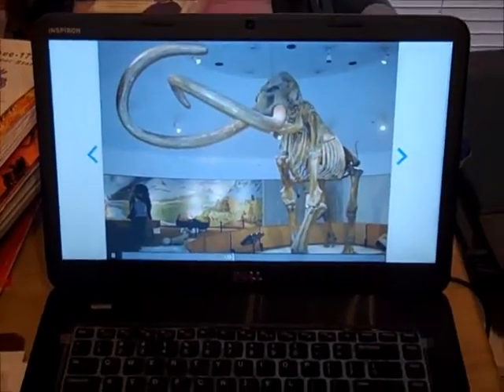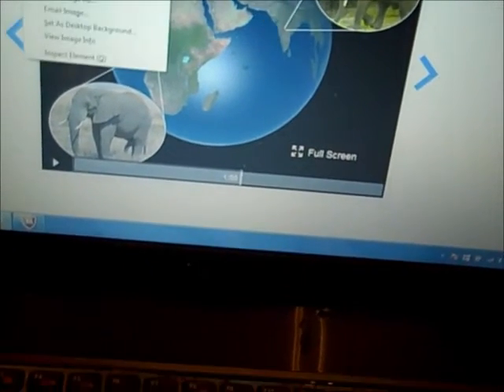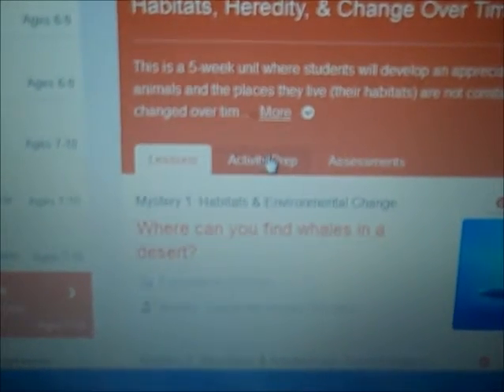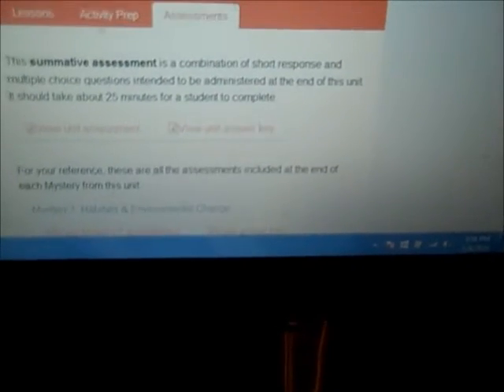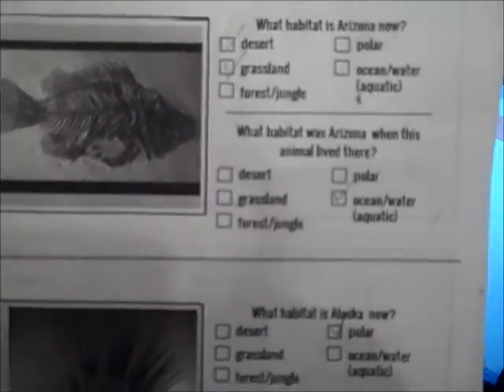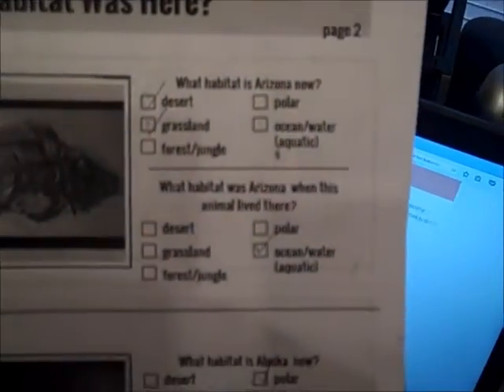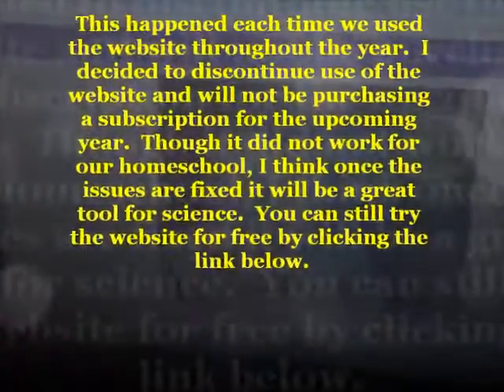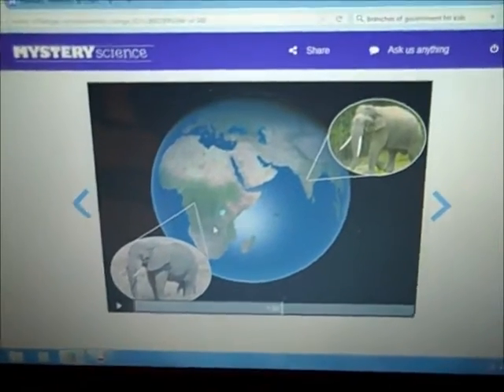MysteryScience.com Review (Homeschool & Classroom) FREE TRIAL